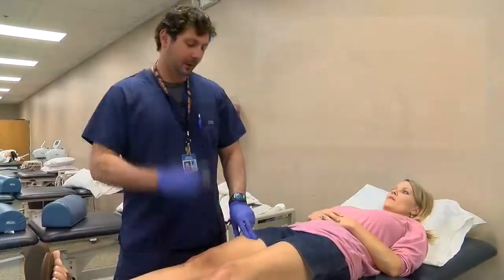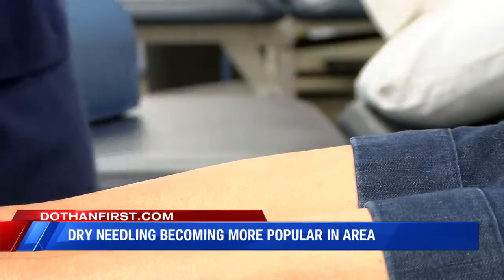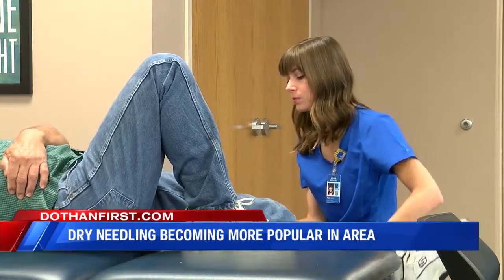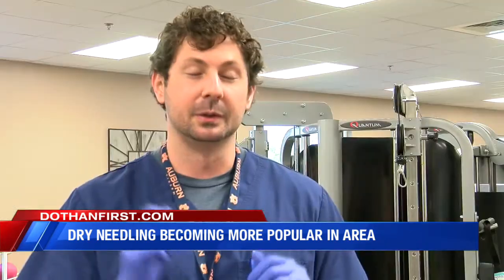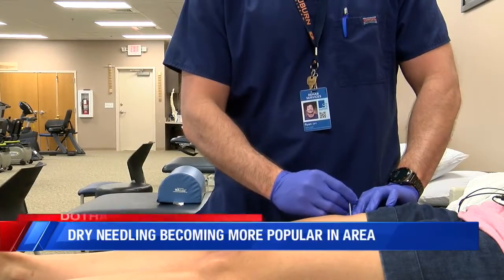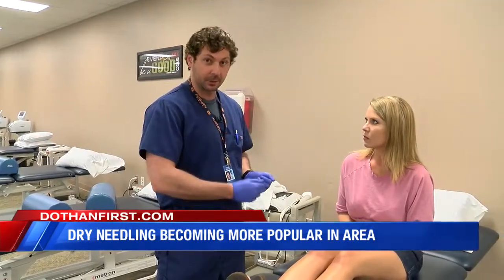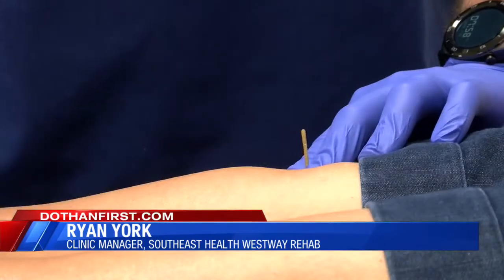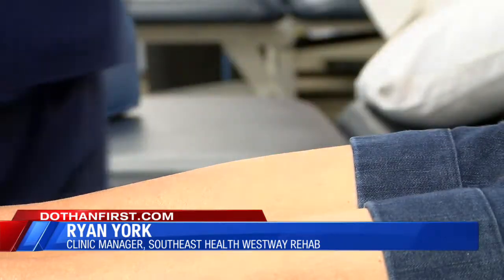Dry needling gaining popularity in the Wiregrass